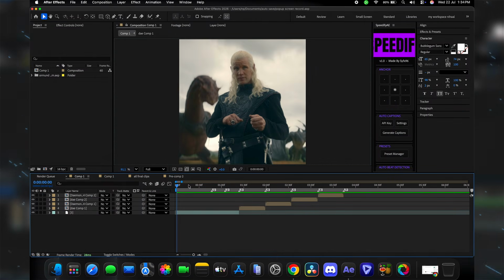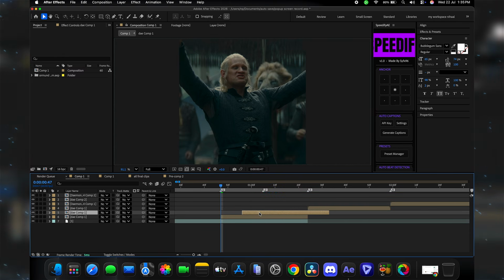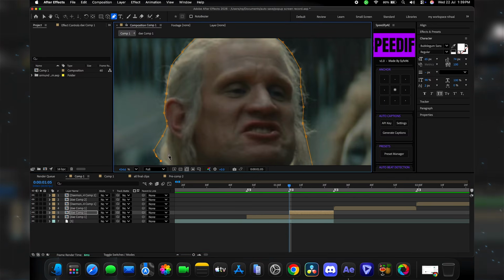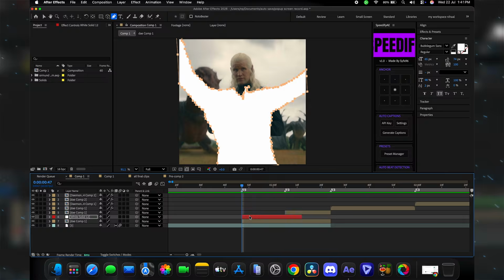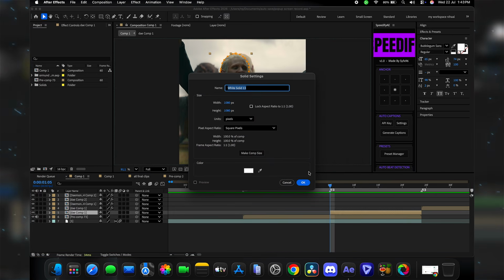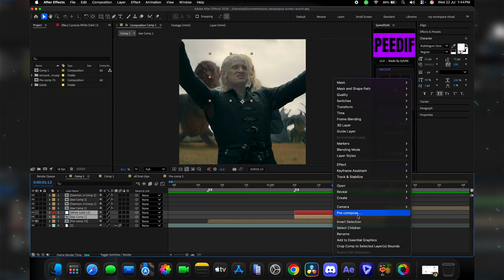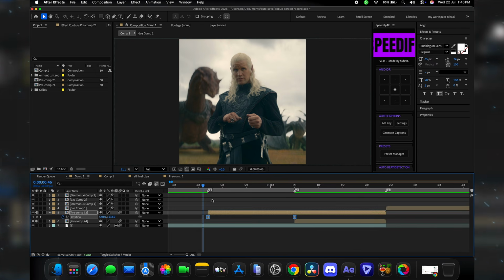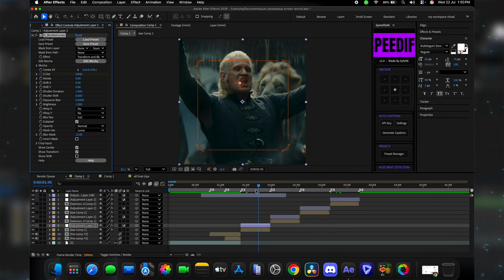Lets Make This Trending Popup Cutout Transition in After Effects 🔥 Easy Tutorial!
In this tutorial, I'll show you my complete workflow step by step so you can recreate this effect easily in Adobe After Effects.

We'll create a smooth pop-up animation using freeze frames, masking, keyframes, graph editor, and simple animations to make your edits look more professional and perfectly synced with the beat.

✨ In this tutorial you'll learn:
• Create a trending Popup Cutout Transition
• Freeze Frame technique
• Character masking with the Pen Tool
• Smooth Scale & Position animations
• Graph Editor settings for clean motion
• Beat sync animation tips
• Add zoom, ripple & shake effects for better results

I also use my own Premium 4K CC to give my edits a clean, detailed, and cinematic look. If you'd like the same quality,